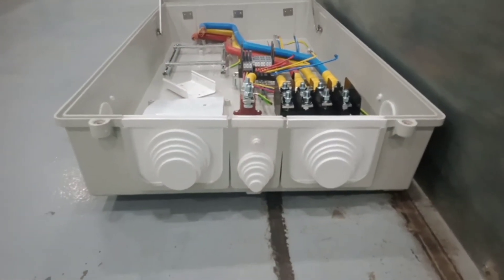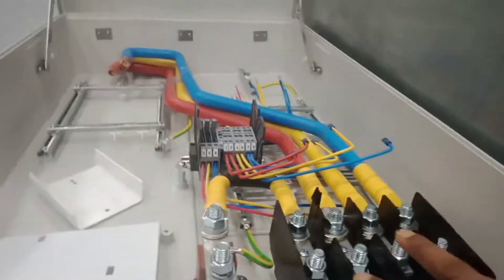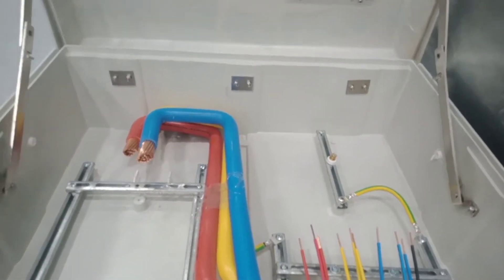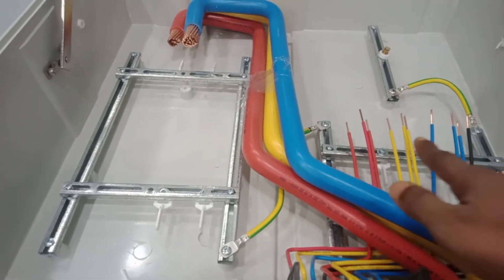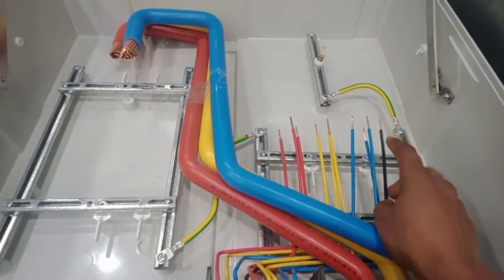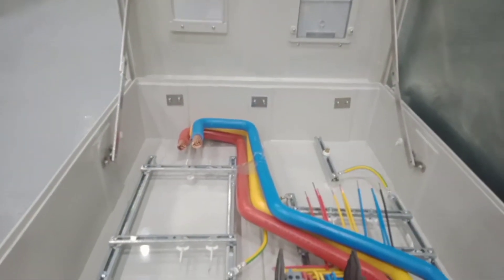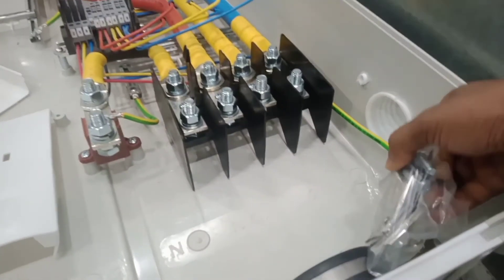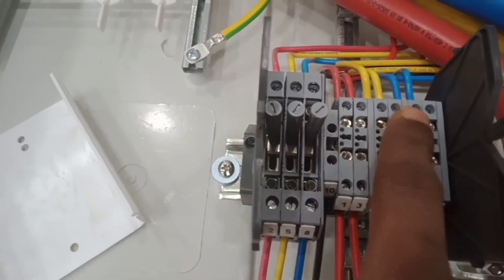How to CT energy metre connection . মিটার কানেকশন।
All engr tips AET.

CT meter box 300A & 400A.
1 - backer 400 A.
1- CT meter.
3- M CT 300A.
185 mm cable.
10mm cable.
C chanel.

king Bird Apps.

Hello BD - Apps.